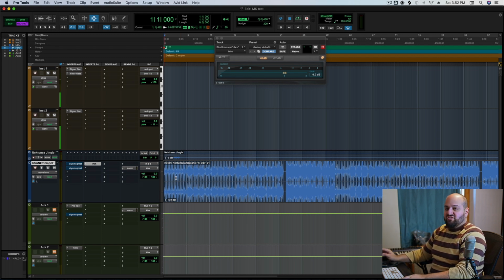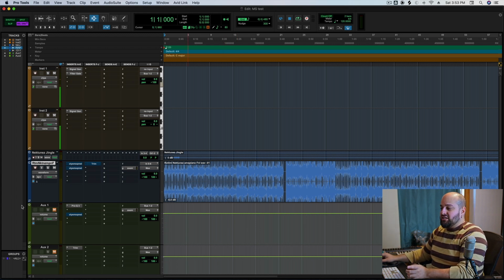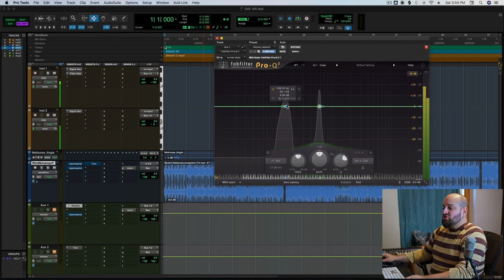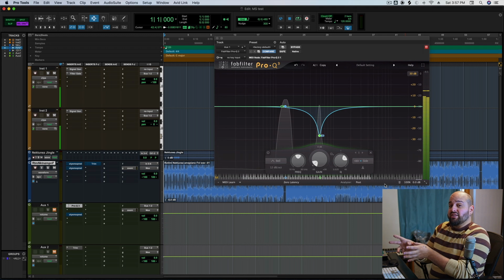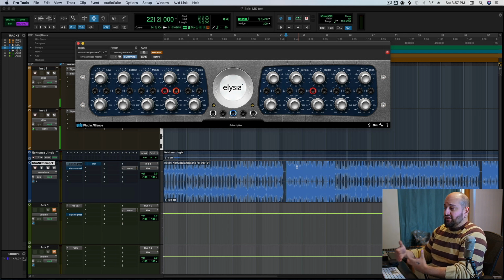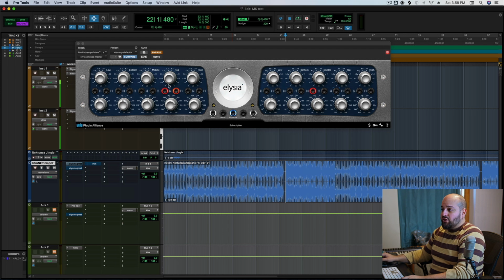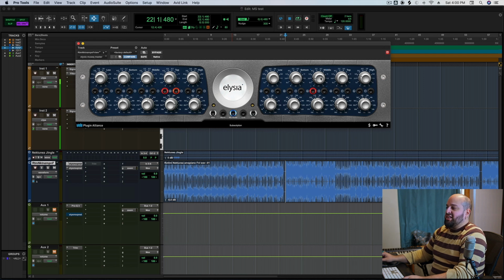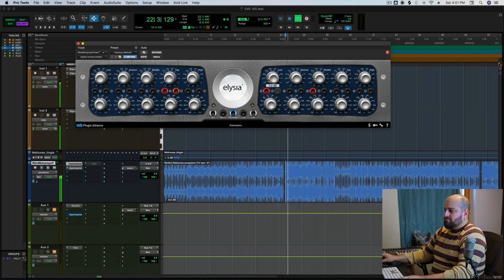The Truth About Mid Side Processing - Don't Watch If You Don't Like Technical Stuff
Sign up for the WeissAdvice Newsletter and get a FREE copy of "The Low End Guide"